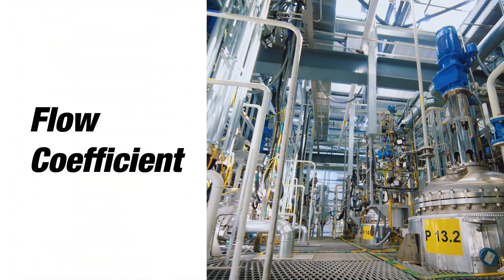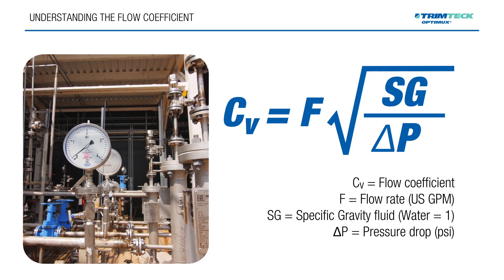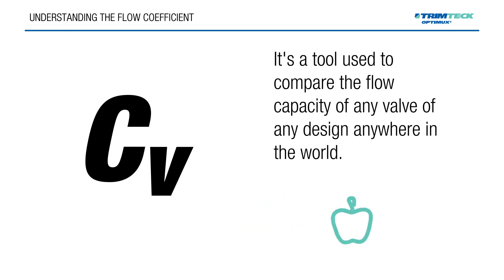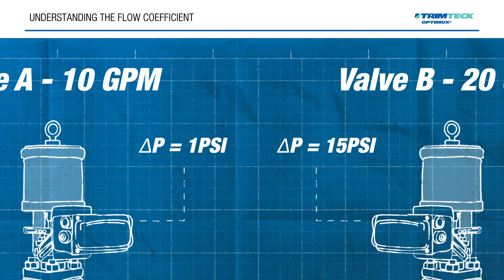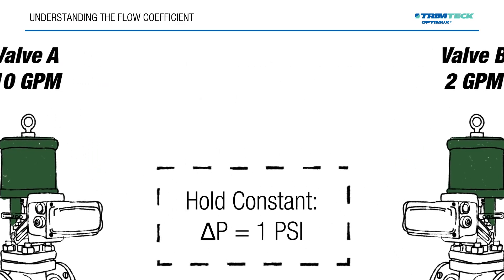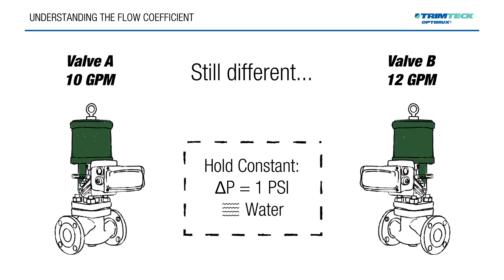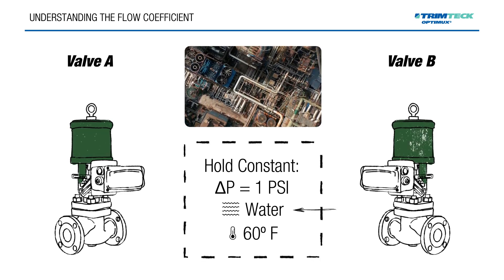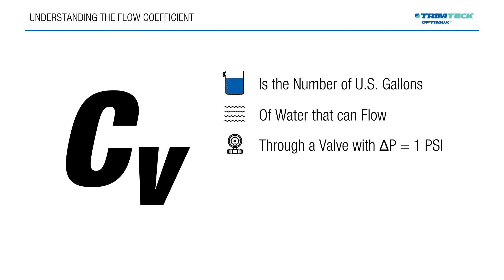What is Cv? | Understanding the Valve Flow Coefficient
Dive into the fundamentals of valve sizing with our comprehensive guide on the Valve Flow Coefficient (Cv). In this video, we explain what the flow coefficient is, why it’s a critical parameter in valve selection and control, and how it is calculated to ensure optimal performance in control valves.

Learn how the Cv value helps engineers determine the flow rate of liquids or gases through valves under specified conditions. Whether you’re new to control valves or an experienced professional, this video offers valuable insights to enhance your understanding of valves and their role in process control.

Topics Covered:

What is the Valve Flow Coefficient (Cv)?
The importance of Cv in valve sizing
Calculations and examples for determining Cv
How Cv impacts valve performance and selection